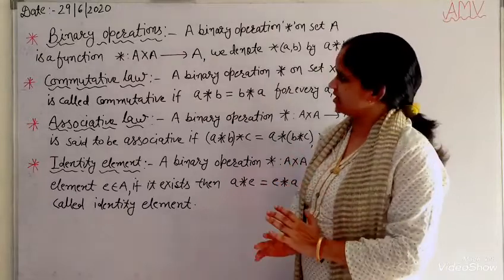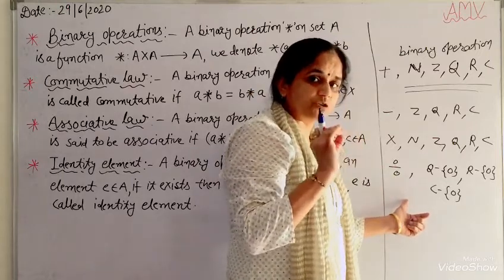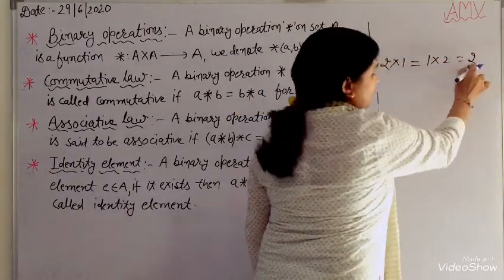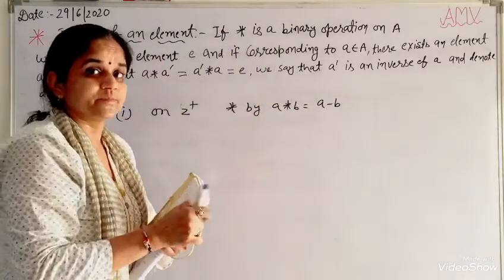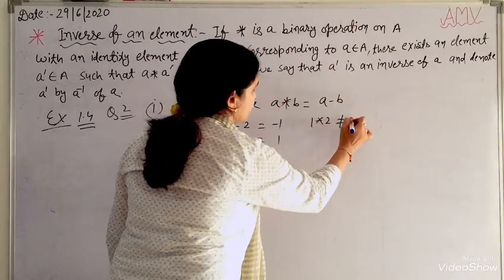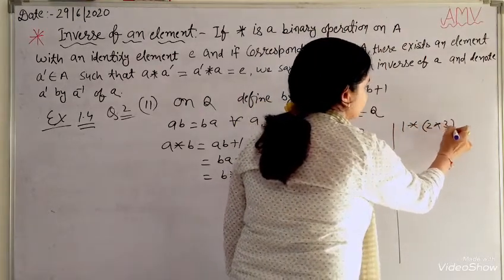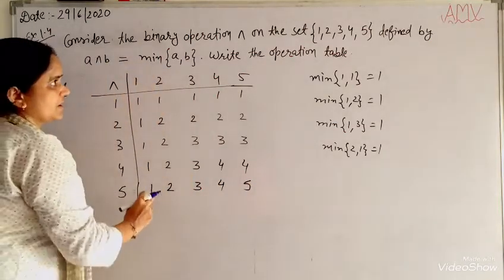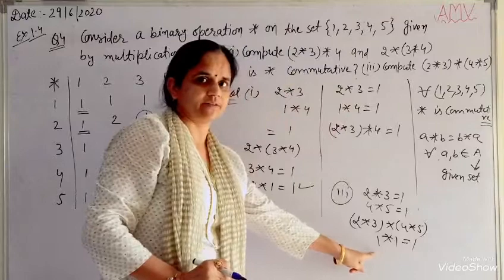XII MATHS PART V (BINARY OPERATIONS & Ex:1.4) CH:1 RELATIONS AND FUNCTIONS